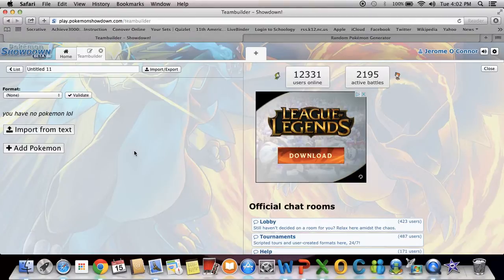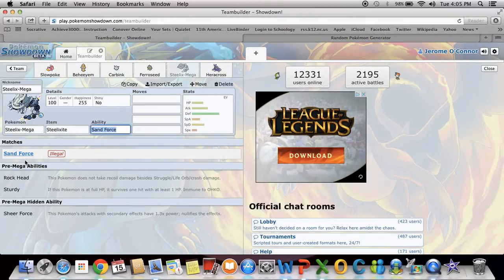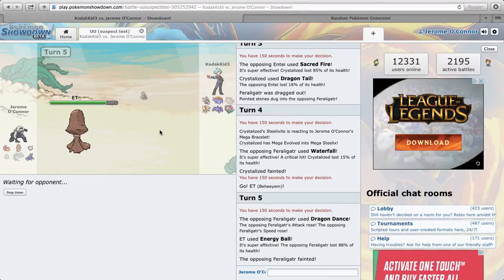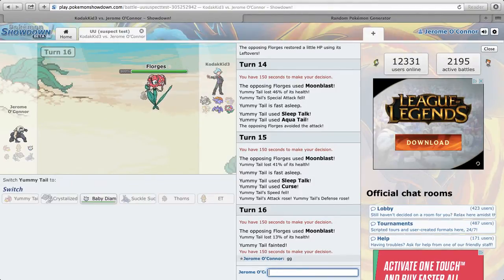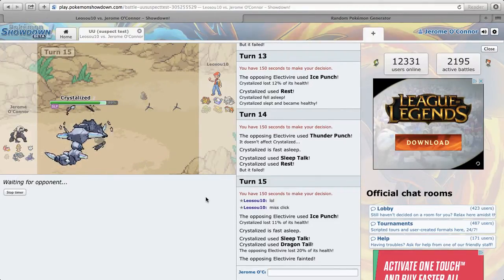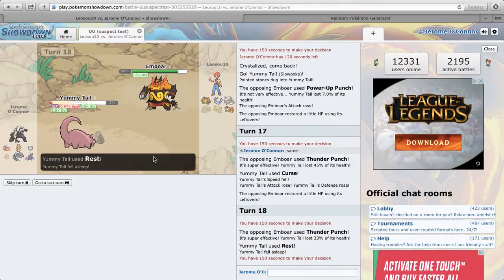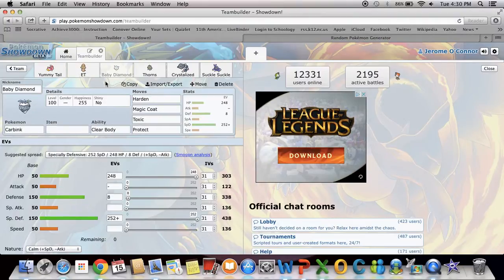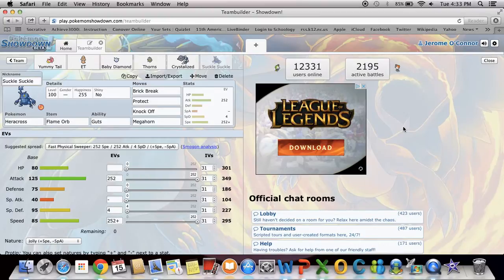Random Pokemon Showdown Team Battle #1